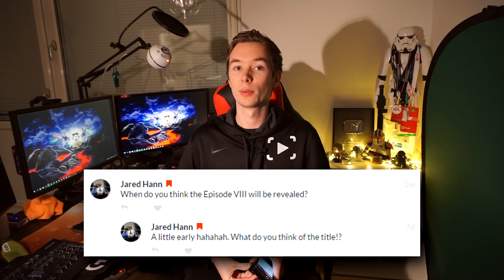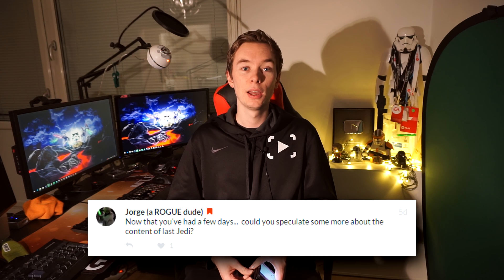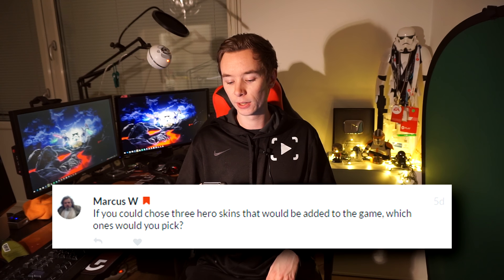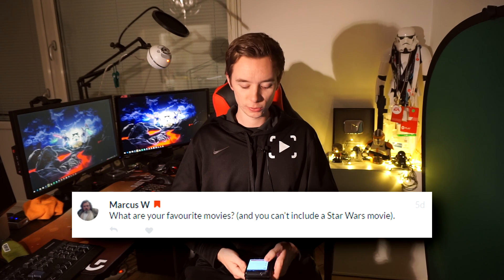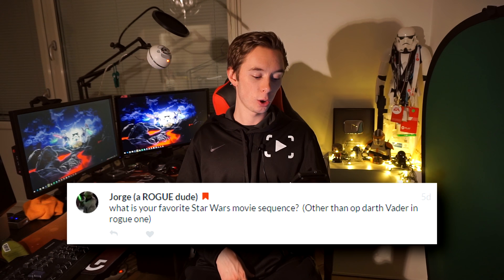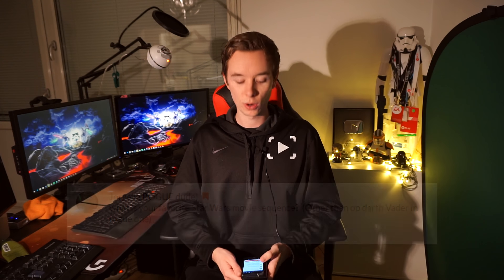Battlefront 2 Campaign, Episode 8 Speculation & More - Patreon Q/A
Time for another monthly Q/A video including some FAQ as well as questions from my Patrons!

Kammakargatan 23
111 60 Stockholm
Sweden